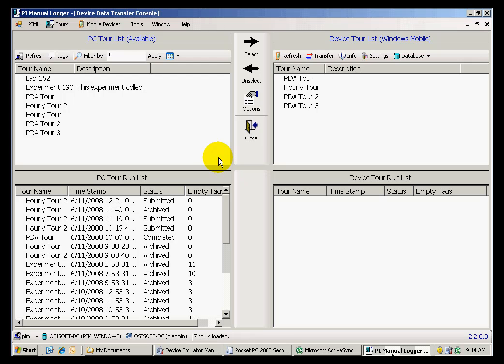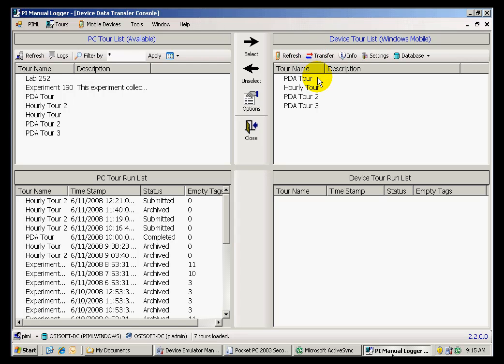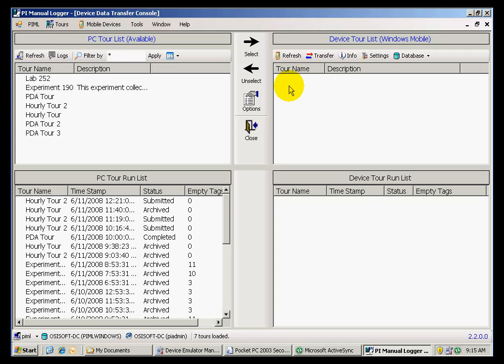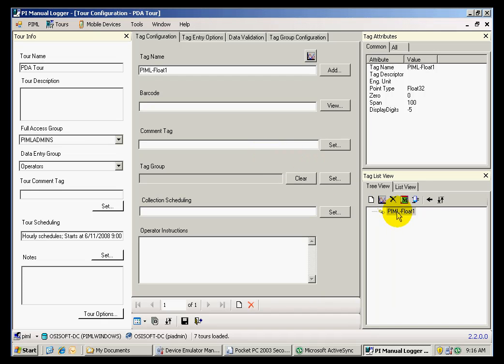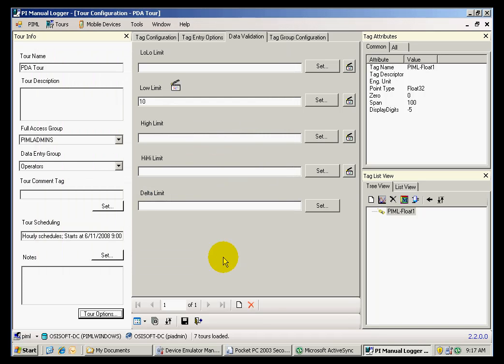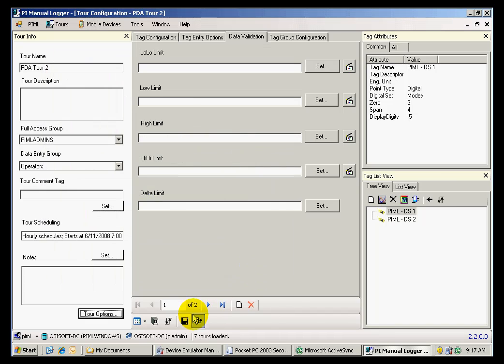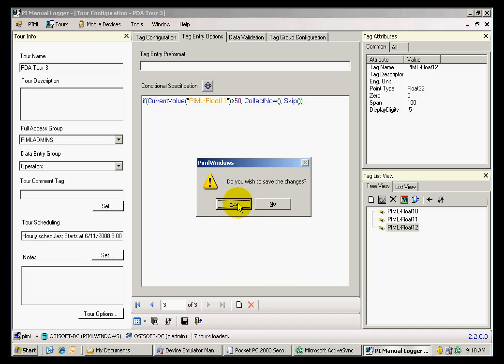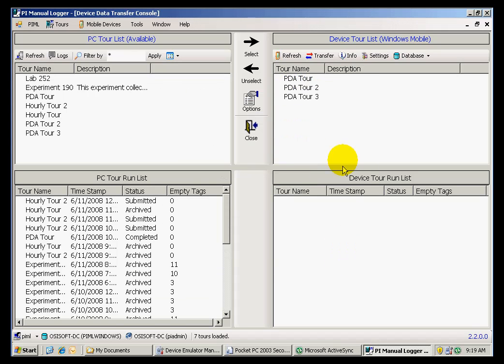OSIsoft: Transfer tours from Manual Logger PC to the Manual Logger Mobile.. v2.2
Details on how to manage the tours that are transferred to the mobile device running PI Manual Logger Mobile.

you can see where this video is in the sequence of videos on this topic.